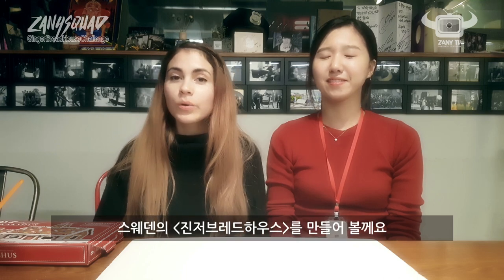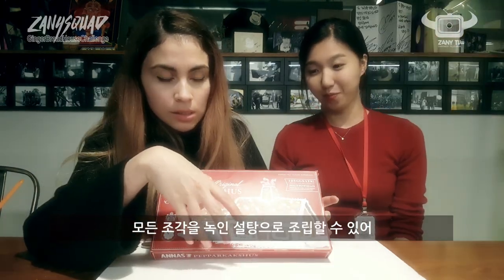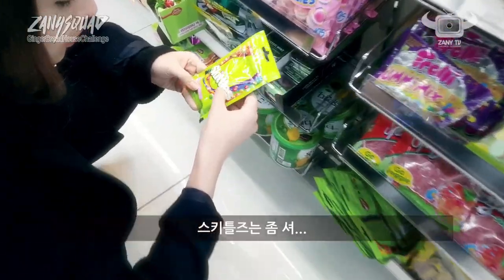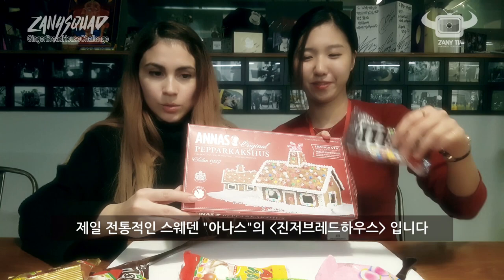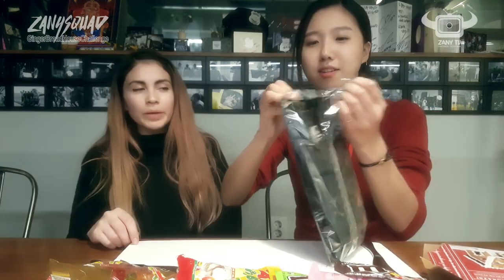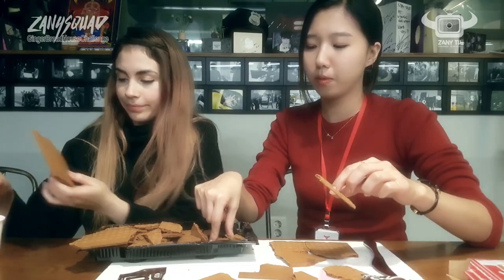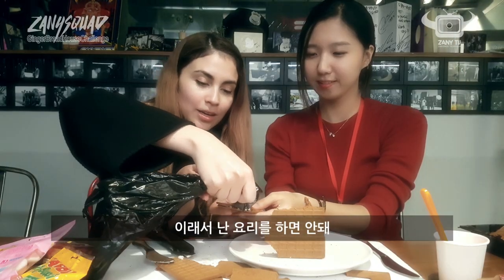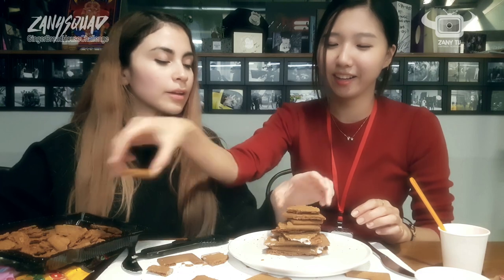[ZANYSQUAD] GingerBreadHouse Challenge FAIL_Korean Version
***ZANY TV CHRISTMAS EDITION***

Gingerbread House Challenge FAIL_Korean Version
Starring : Angelina Foss, Jane Lee